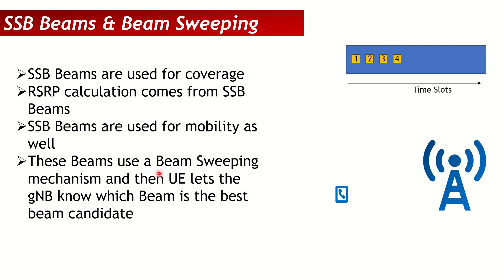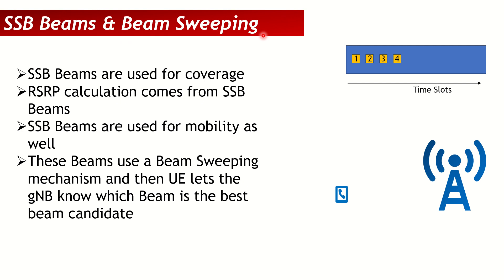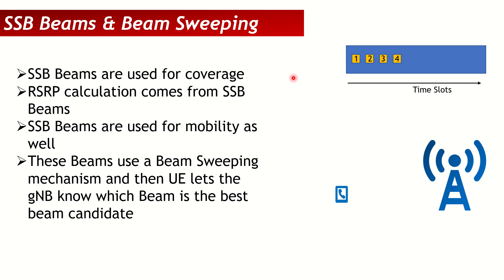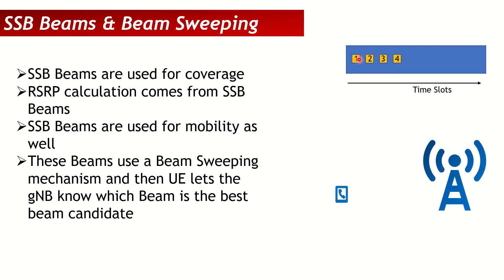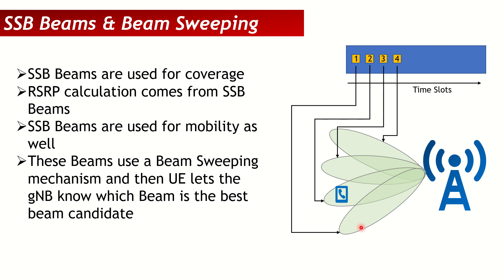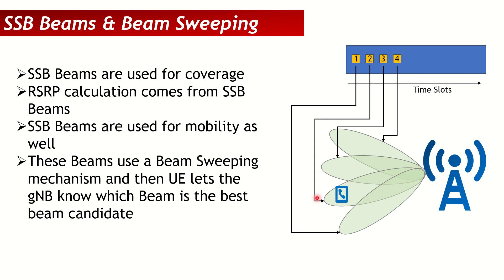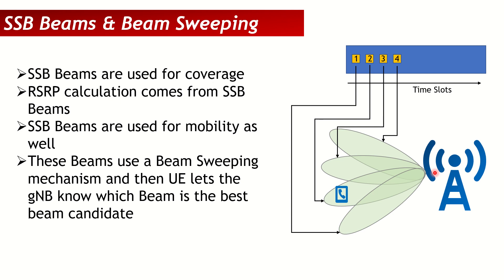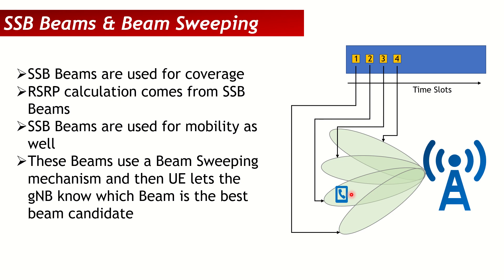5G Beam Sweeping & SSB Beams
5G Beam Sweeping & SSB Beams

In 5G, SSB is the broadcast channel used by the UE to estimate RSRP and thus, it is used for all access related and mobility related decisions. Some implementations have single SSB while others have multiple SSBs and in case of multiple SSBs, the concept of Beam Sweeping comes into play. This session explains that concept and how it works.
Reference: 3GPP TR 38.802